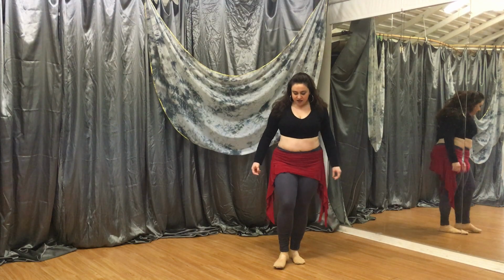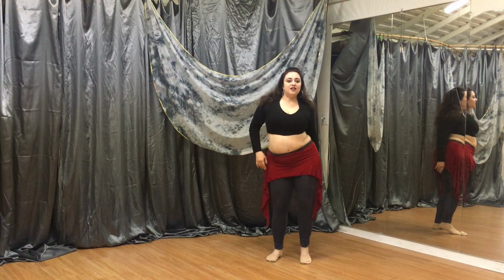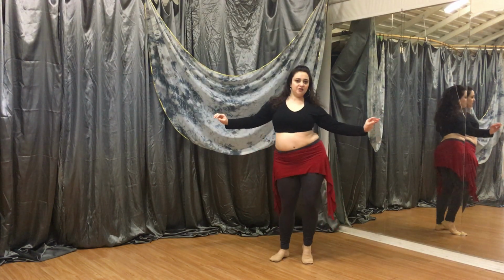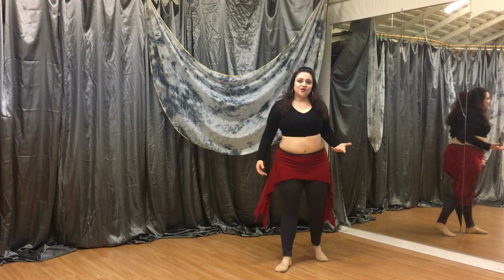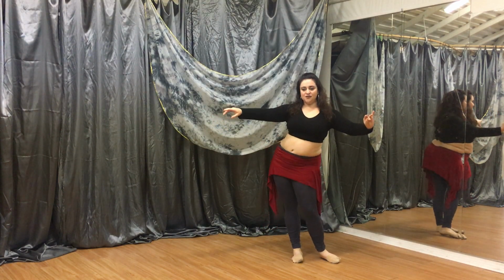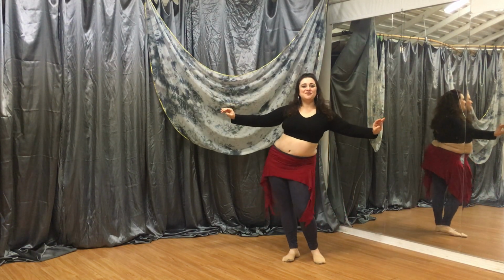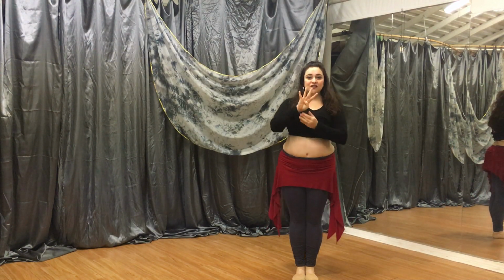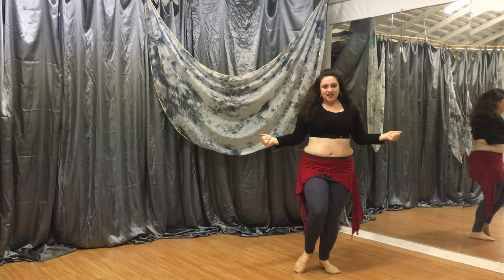Free Bellydance Lesson with Thea - Hip Figure 8s, 4 ways